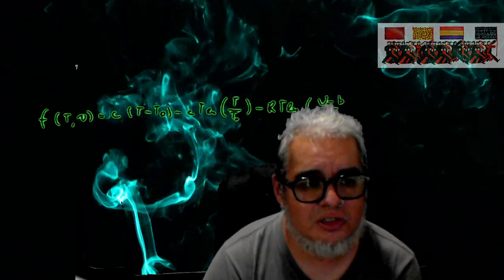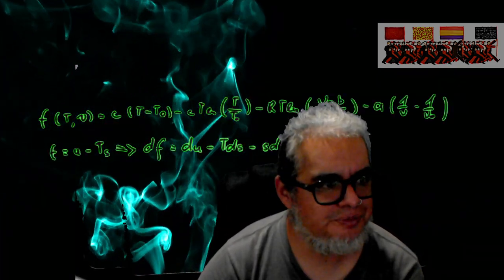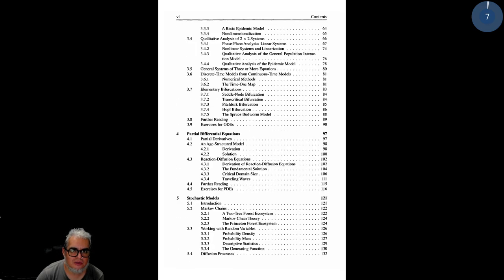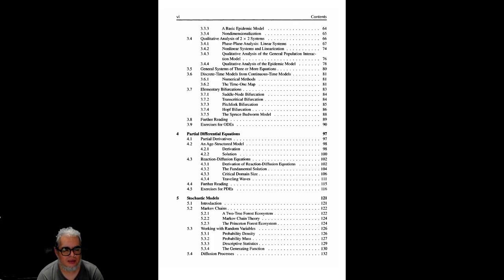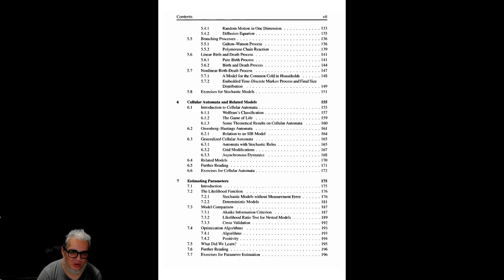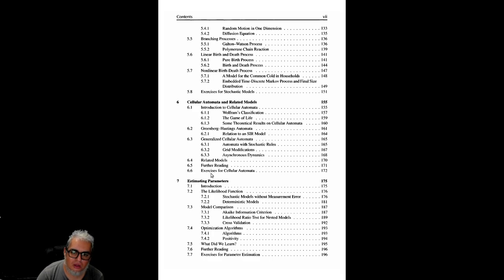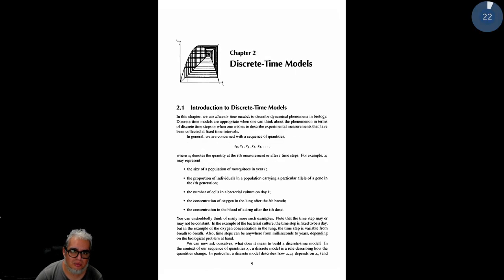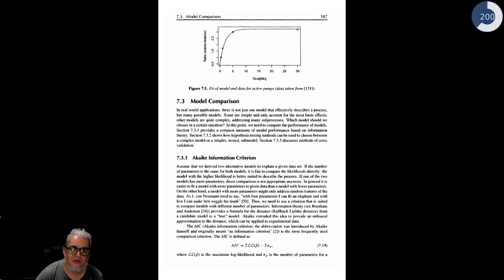Pásame un libro. Capítulo 12 A course in mathematical Biology de Gerda de Vries et al.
La recomendación de la semana es:

A course in mathematical Biology. Quantitative modeling with mathematical and computational methods

De Gerda de Vries et al. publicado por SIAM